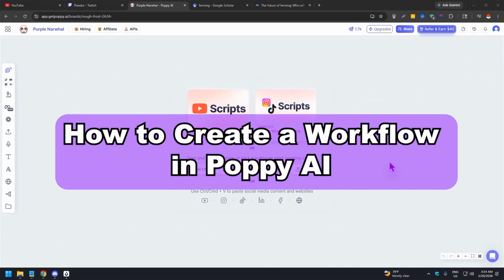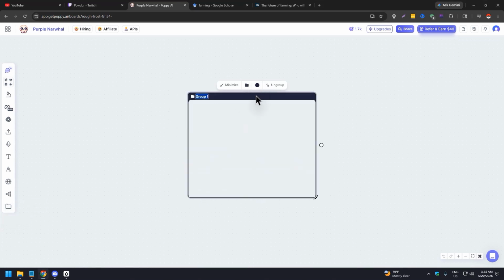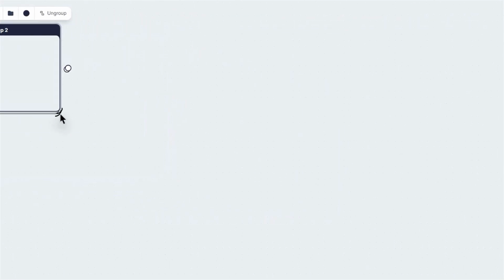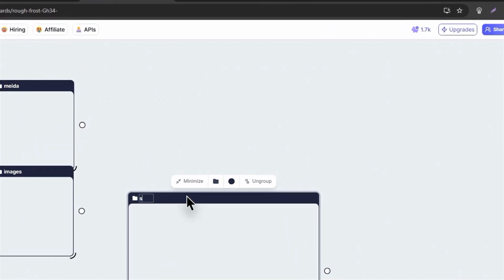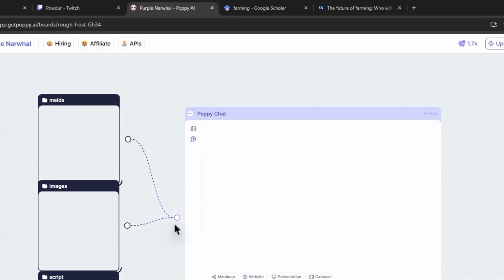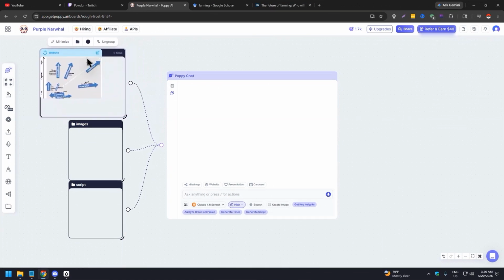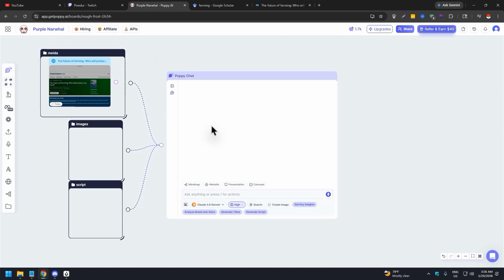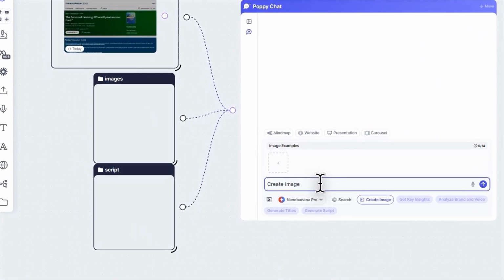How To Create A Workflow In Poppy AI (Step-by-Step)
Learn exactly how to create a workflow in Poppy AI with this comprehensive tutorial. We cover everything you need to know to automate your processes and improve your productivity using the built-in AI tools. This guide walks you through the initial setup, connecting different nodes, and launching your first automated sequence.

Key topics covered in this video:
- Understanding the Poppy AI dashboard
- Setting up your first custom workflow
- Connecting automation triggers and actions
- Testing and refining your AI workflow
- Best practices for workflow efficiency